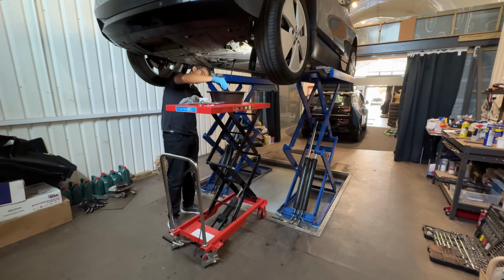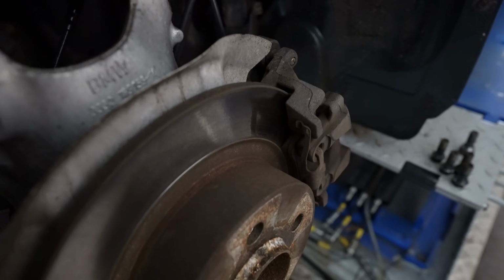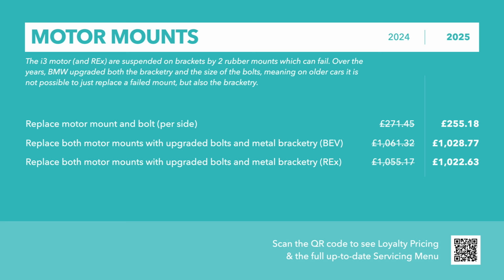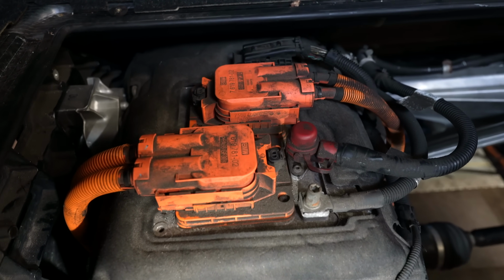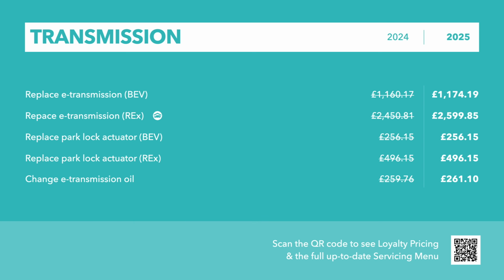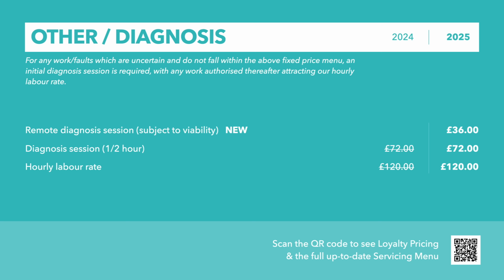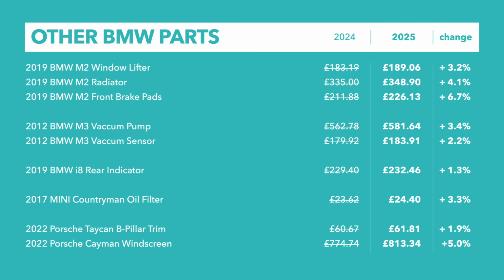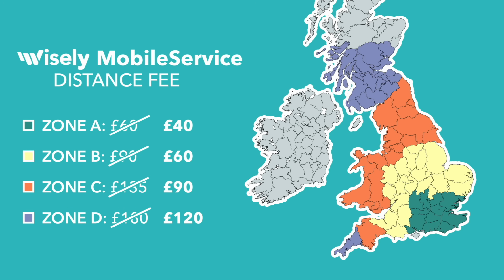BMW i3: GOOD & BAD News for SERVICING in 2025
BMW always does a major parts pricing revision every January, and 2025 is no different. Unfortunately, as with most things these days, the vast majority of components has increased in price.

There are some good news however, as some commonly required parts have actually gone down in price + we have gotten quicker at some jobs and are passing the savings onto the customers by reducing the number of hours we charge.

All of the above + a lot more, such as general parts availability since the discontinuation of the BMW i3, common failure points, etc. are all discussed in this podcast-style video.

CHAPTERS:
00:00 Introduction
01:35 Biennial Full Service
04:50 Parts
05:54 Brakes
08:06 Suspension
11:45 Motor Mounts
13:10 Electrics
15:18 High Voltage Electrics
21:22 Transmission
24:46 Range Extender
27:00 Diagnosis
32:52 Prices Comparison
36:37 MobileService Logistics
39:56 WE ARE HIRING
40:59 Conclusion